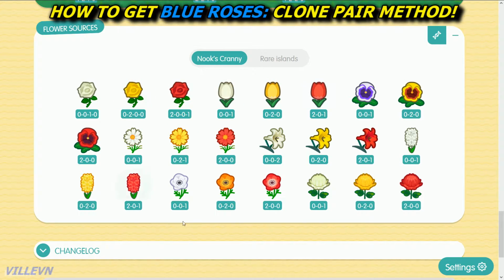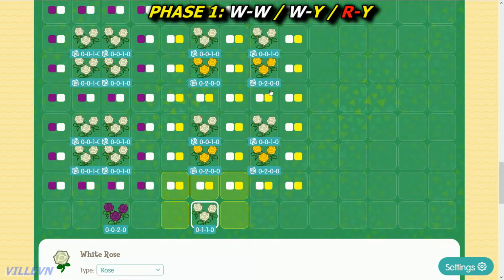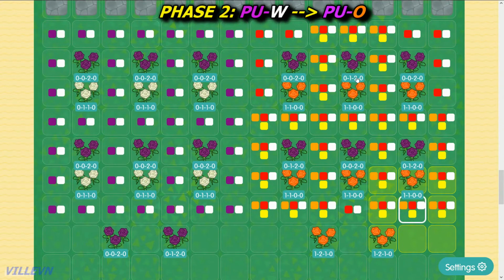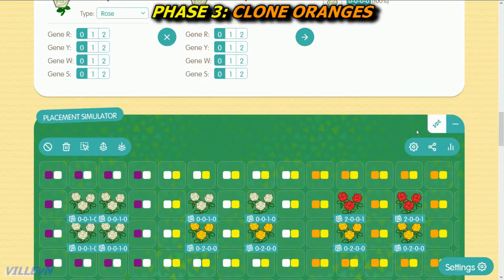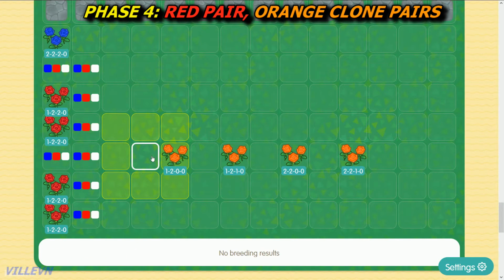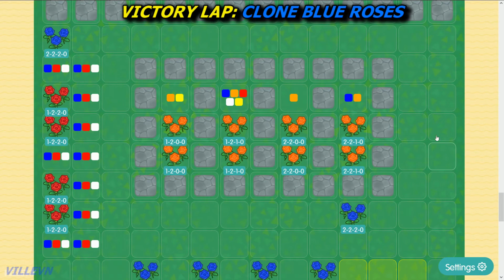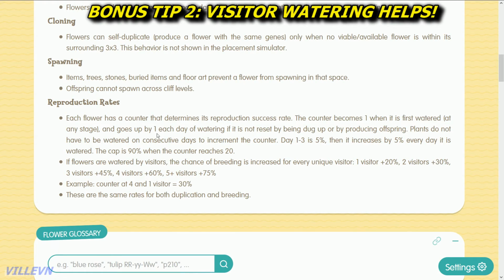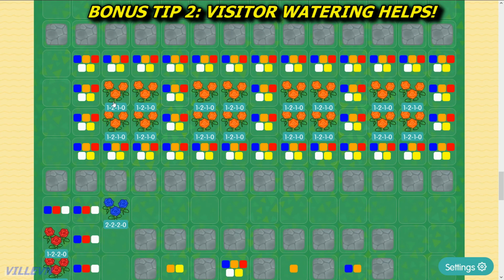How to get Blue Roses! (25% chance, Clone Pair Method) // ANIMAL CROSSING NEW HORIZONS Guide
In this guide video I'll show you how to get some Blue Roses in Animal Crossing New Horizons! We'll be using what I call the Clone Pair Method, and it will give you a 25% chance to get a Blue Rose from red roses & some orange roses as well. Timestamps and a full description of this method are below:

00:00 Introduction: How to get Blue Roses
01:53 Phase 1: White+White, White+Yellow, Red+Yellow
05:19 Phase 2: Purple+White* → Purple*+Orange
08:36 Phase 3: Clone oranges
11:24 Phase 4: Red pairs, Orange clone pairs
17:29 Victory lap: Clone more Blue Roses!
 19:09 Summary of the method
 23:18 Bonus tip 1: Time Travel
 24:33 Bonus tip 2: Visitor Watering
 25:59 Outro: Thanks for watching!

What is the Clone Pair Method?
- It's a modified version of the so called Backwardsn method (comes from a Japanese guidebook for Animal Crossing New Leaf), plus I've added my own Clone Pair strategy at the end of it as well.

Phase 1:
- white + white (2x2 boxes, 1 space apart) = purple, 25% chance
*** 2x2 formation guarantees that the whites will ALWAYS pair up with another flower, no cloning possible

- white + yellow (in pairs, 1 space apart) = special white, 50% chance
- red + yellow (in pairs, 1 space apart) = orange, 50% chance

Phase 2:
- purple + special white (in pairs, 1 space apart) = special purple, 25% chance to make the good kind, 25% chance to make the bad kind
- special purple + orange (in pairs, 1 space apart) = special orange, 12,5% chance from the good purples, 0% chance from the bad ones
*** half of special purples CANNOT produce orange, so mass produce this part

Phase 3:
- once you get 1 special orange, put it by itself, water it, and it will copy itself eventually
- put every new special orange 1 space apart from each other, and keep cloning them for more
- add any new special oranges from phase 2 to here as well and clone them
- once you have about 8 or more of these special oranges, put them in 2x2 boxes 1 space apart from each other
*** 2x2 formation makes sure each special orange ALWAYS produces with a pair and never duplicates itself

Phase 4:
- special orange + special orange (2x2 box, 1 space apart from other boxes) = RED & 4 different kinds of ORANGE, Blue Rose also possible
- Blue Rose chance is 6,25%, RED chance is 12,5%, good ORANGE chance is 12,5%

- if you get a RED: put it by itself, water it, and it will eventually clone itself
- RED + RED = 25% chance of getting a Blue Rose!
- if the RED PAIR produces another RED (50% chance), it's always the same (good) kind, so either clone it or add to the same cluster (2x2 box eventually)

- if you get an ORANGE, mark a 3 tile space for each one with designs / pavement / fencing on the ground, and isolate each one by themselves, then water, and let them clone themselves, then water the clone pairs
- 1 out of 4 ORANGES can produce Blue Roses with a 25% chance when cloned, so just keep creating new clone pairs from the ORANGES and one will surely work eventually
- do not mix these ORANGES with each other, as it can destroy the super ORANGE completely if it's paired with a dull normal one (no chance of getting Blue!)
- you can make more clone pairs out of any new ORANGES you get from the established clone pairs if you want, so just put them by themselves, water, clone, water the pair etc

When you finally get a Blue Rose:
- put it by itself, water it, and it will clone itself
- 2 Blue Roses together have a 100% chance to create more Blue
- or you could just have them 1 space apart, and let all of them clone each other for more

Bonus tip 2:
- watering flowers yourself gives a 5% chance for the flowers to produce
- after 3 waterings in separate days (flower not moved), the chance starts going up by 5% every day
- if a visitor waters your flowers, it adds 20% more to the flowers' production chances immediately!
- so if you want to boost your flower production, have 1 visitor water your flowers every day, or even more if you can (max is 5, gives a massive boost)

How to get Blue Roses (Clone Pair Method)
Hybrid Flower Guide & Tutorial
Nintendo Switch
by VILLEVN